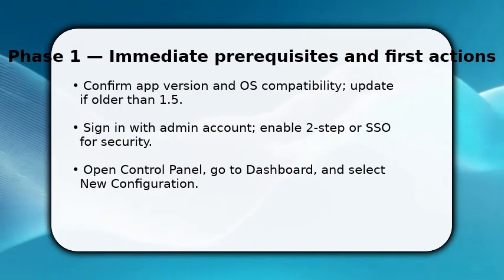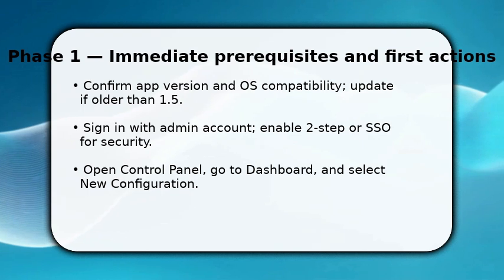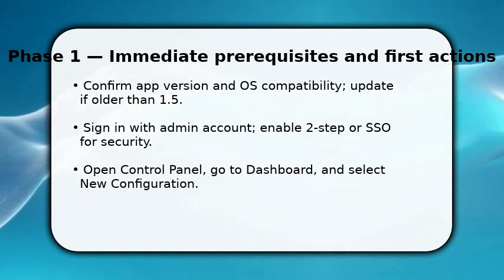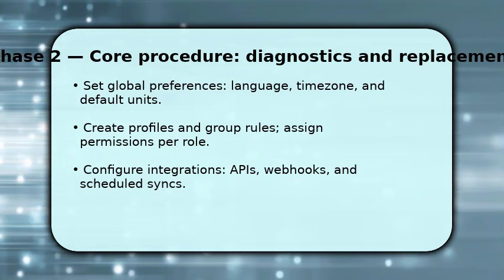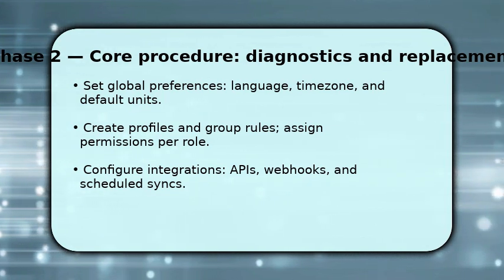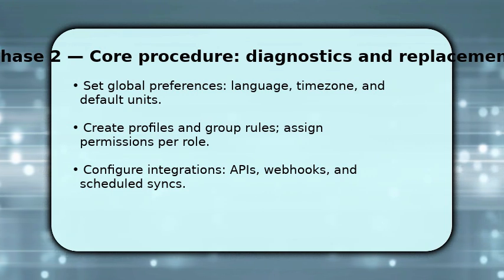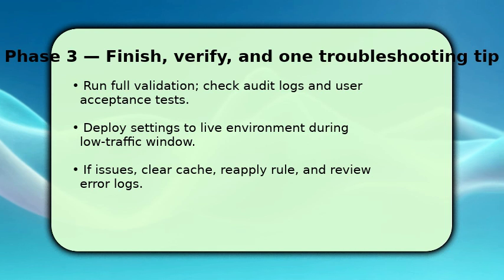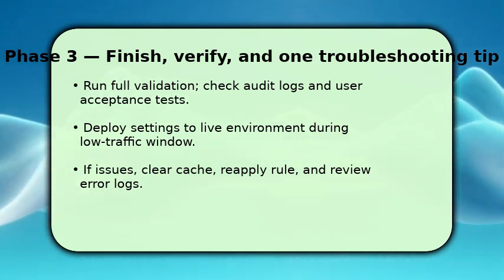How to Use Control Panel App - Full Guide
How to Use Control Panel App - Full Guide | 🔒 Surfshark VPN Deal — Stay private and secure. $1.99/mo + 3 Months Free ▸

Dive into the comprehensive guide on using Control Panel App, where you'll learn step-bythy techniques to customize and manage your device settings. From adjusting display options to configuring network connections, this video is perfect for both tech novices and seasoned users looking to enhance their control over system preferences.